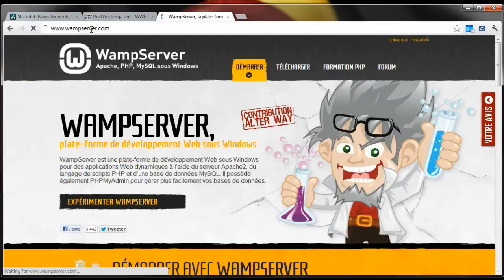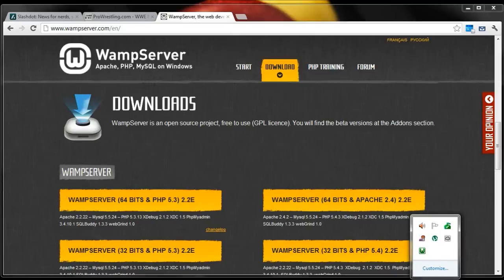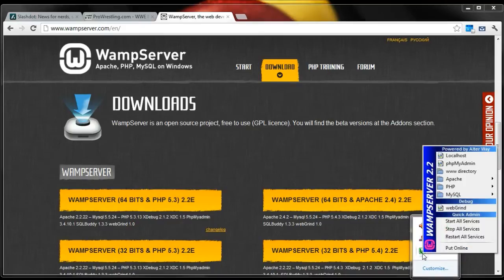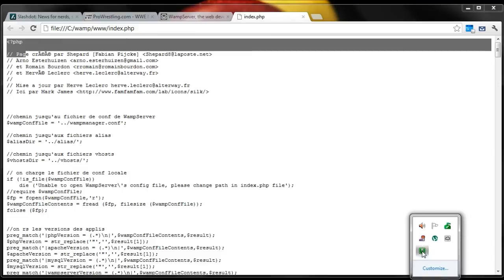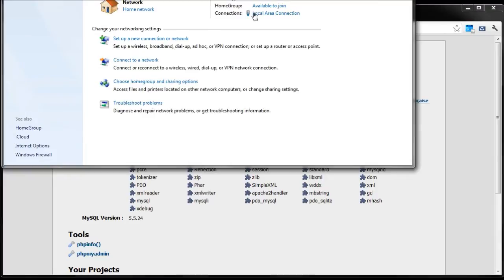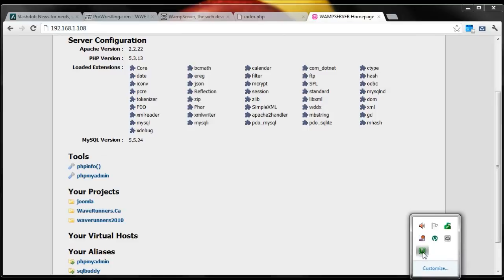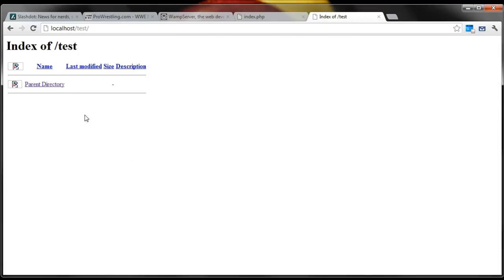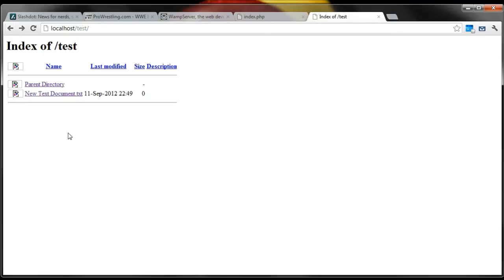Getting Started Wamp Server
Getting started the first couple of things you do with wampserver